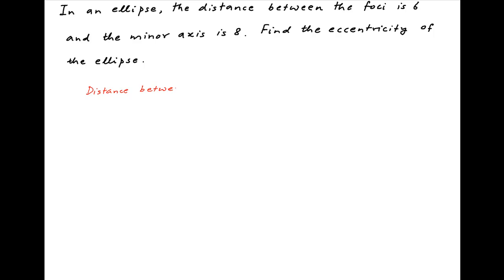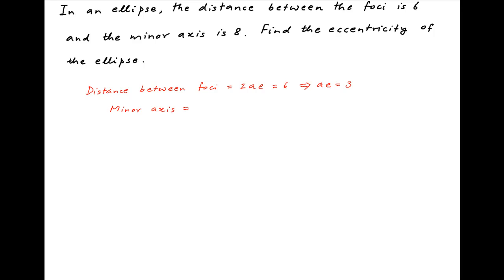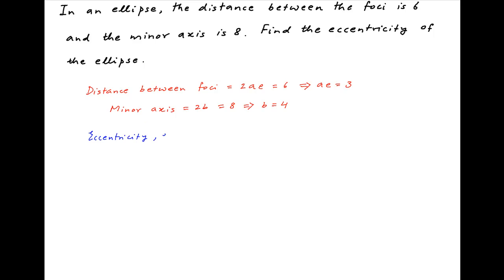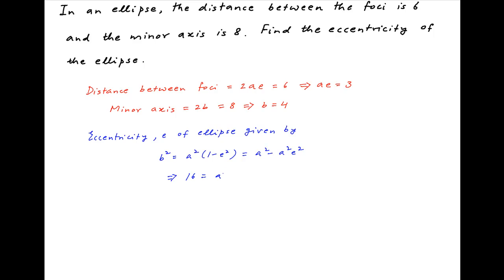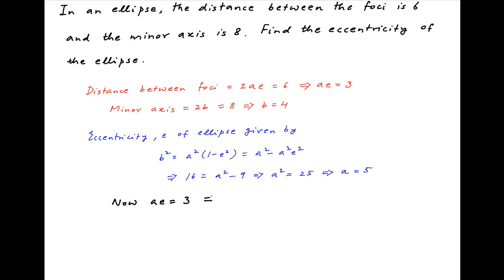Find the eccentricity of an ellipse whose distance between focii is 6 and minor axis is 8.